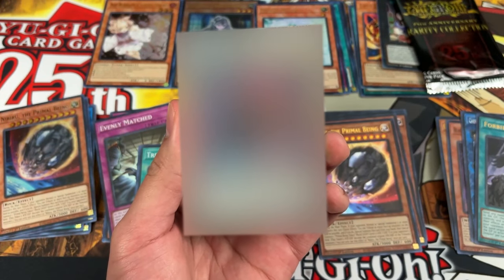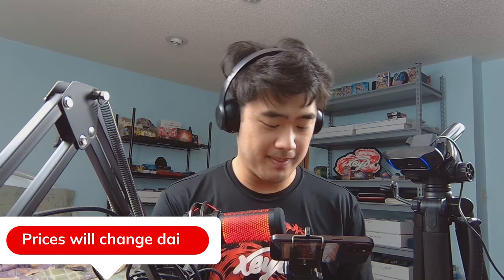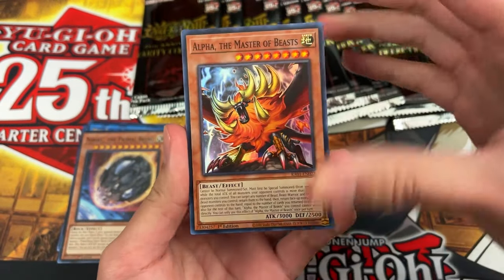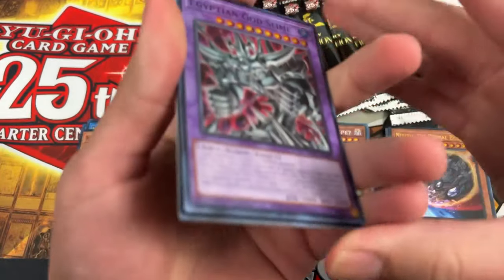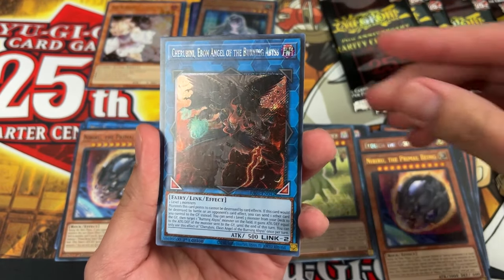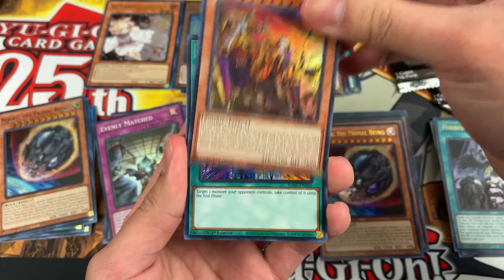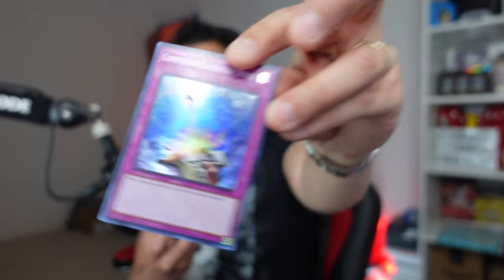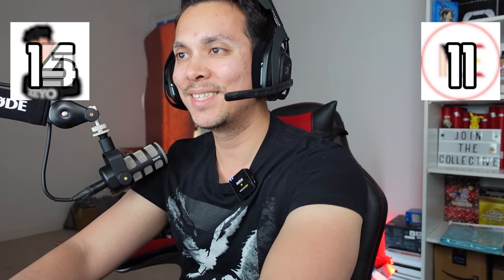CRAZY VALUE META CARDS Still Exist (Yugioh Rarity Collection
CRAZY VALUE META CARDS Still Exist (Yugioh Rarity Collection Versus (VS) Xeyo)
Today's versus will be against a fellow Yugioh player, Xeyo! As we are both excited for the upcoming Rarity Collection 2 release, we did a box battle versus, pack for pack with the best of them all, Rarity Collection 1 released back in 2023. There's still plenty of great meta playable cards from this set and we were surprised on much of the prices of those cards. Let's DUEL!
The 25th Anniversary Rarity Collection is a spectacular all-foil set with 79 of the game’s most popular cards, each available in 7 different rarities, including 2 brand-new rarities:
Super Rares, Ultra Rares, Secret Rares, Quarter Century Secret Rares (celebrating the 25th anniversary!), Platinum Secret Rares (last seen in the 2015 Mega-Tin!), New “Prismatic” style Collector’s Rares (made with extra sparkle, this is the same as the Japanese “Collector’s Rare” technology previously available only in Asia!), New “Prismatic” style Ultimate Rare (with a raised 3D varnish effect, this is the same as the Japanese “Ultimate Rare” technology previously available only in Asia!). Watch as your cards sparkle, shine, and gleam in rarities so luxurious that you will be the envy of every Duelist!

Go into your next tournament well prepared with competitive mainstays that can go in any Deck, like Ash Blossom & Joyous Spring, Nibiru, The Primal Being, Effect Veiler, and Infinite Impermanence.

Unlock the full potential of your Extra Deck with game-defining cards like Baronne de Fleur and Borreload Savage Dragon. And fans of the anime will finally get another chance at obtaining the Egyptian God Slime!

2 Super Rares
1 Secret Rare (with a 1-in-4 chance of being upgraded to a Platinum Secret Rare or Quarter Century Secret Rare)
2 Ultra Rares (each of which has an individual 1-in-6 chance of being upgraded to a new “Prismatic” style Collector’s Rare or new “Prismatic” style Ultimate Rare)
And with every card available in every rarity, you can collect matching copies, or mix and match the rarities of your favorite cards!

Timestamps:
0:00 Introducing Xeyo to Versus
1:40 Sponsor Time: Ultro Pro Vivid Binder 9 Slot
2:34 Talos vs Xeyo (Rarity Collection)
3:44 Xeyo’s First Pack Opening
4:35 Talos’ First Pack Opening
5:35 Talos vs Xeyo Continues
26:09 AND the winner is…
26:40 What is Xeyo Working on next?
27:06 Outro (Rematch? Comment Below!)
Edited by: Raj
Revised by: Talos
Hosted by: Talos and Xeyo
Thumbnail by: Talos